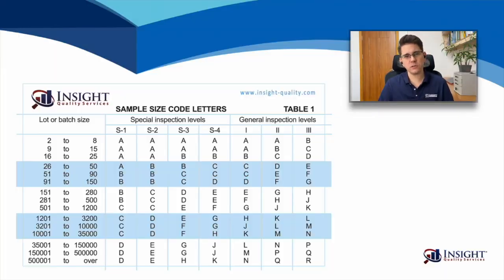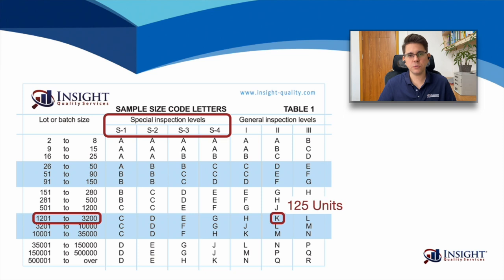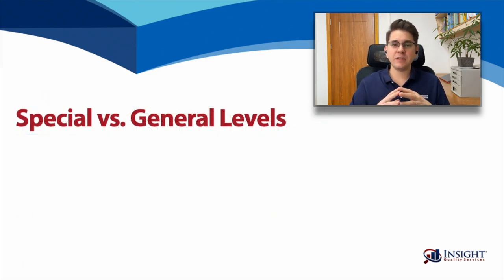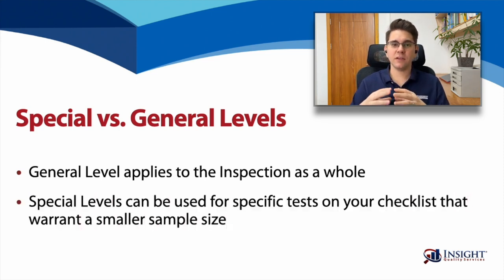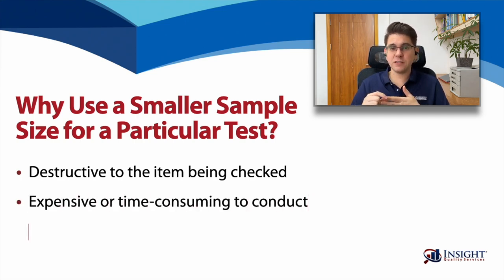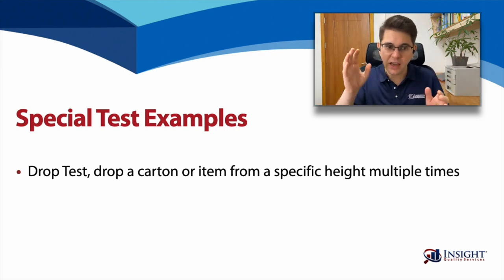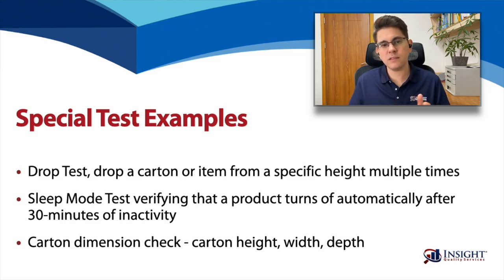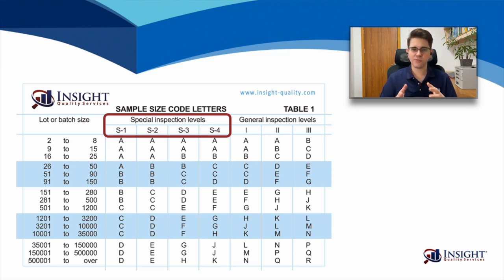Cách đọc hiểu bảng AQL chi tiết - AQL Special Inspection Levels How Do